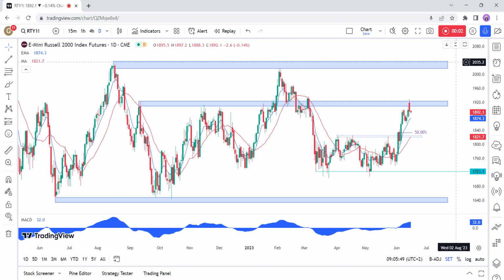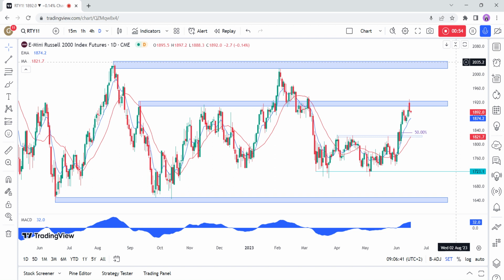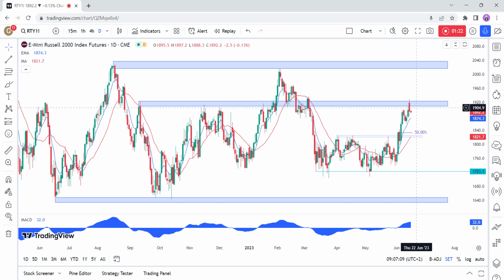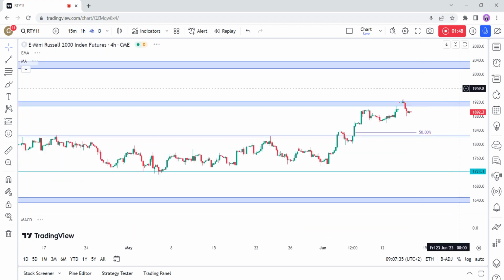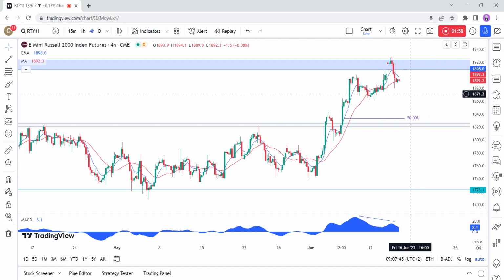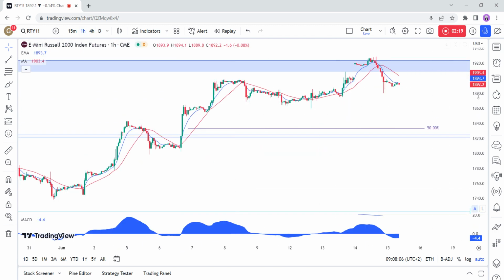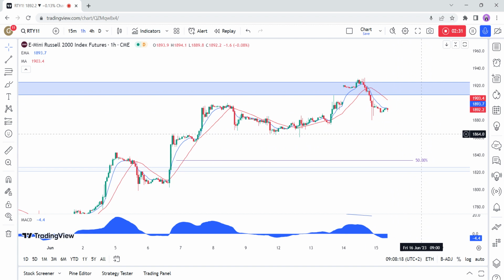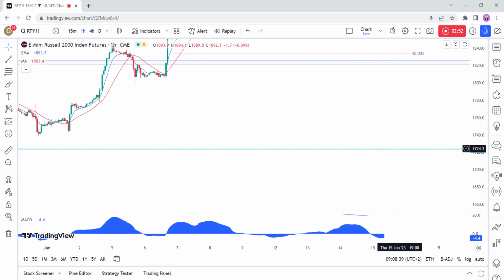Russell 2000 Technical Analysis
This a quick technical analysis on the Russell 2000 with some fundamental background.